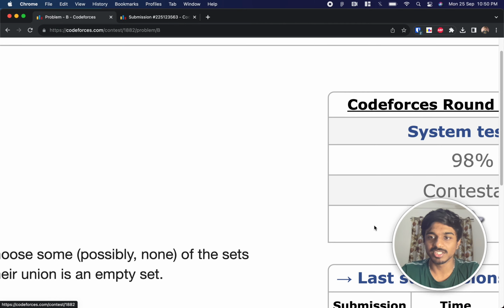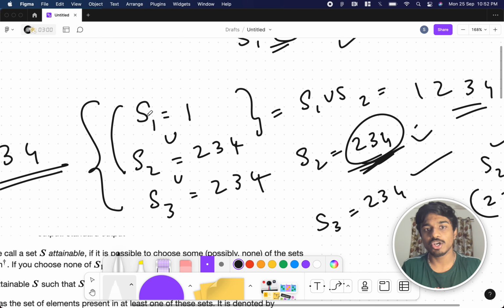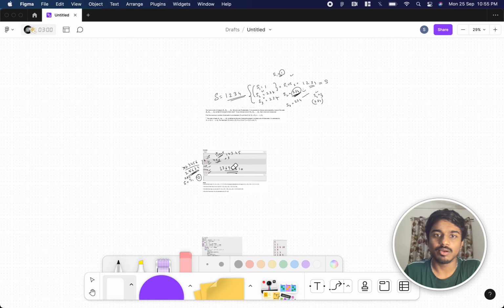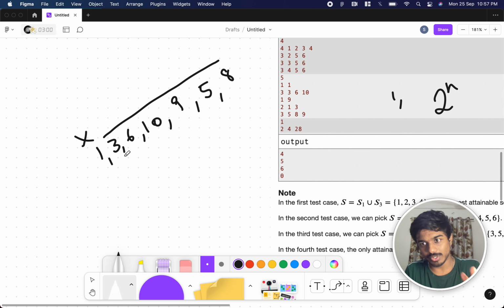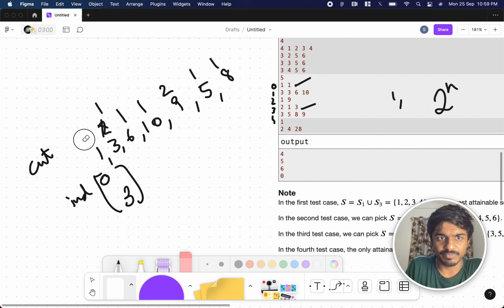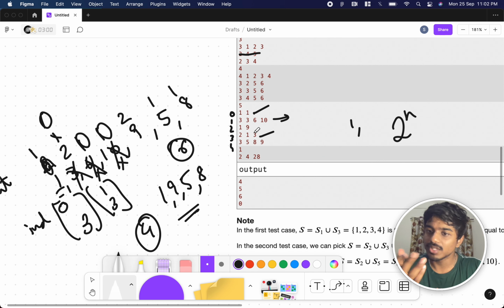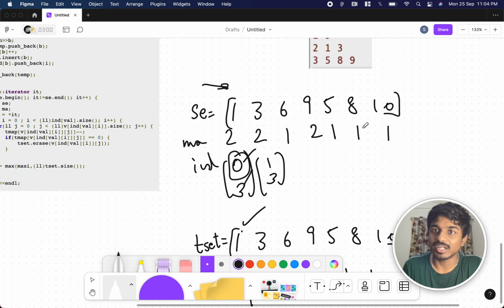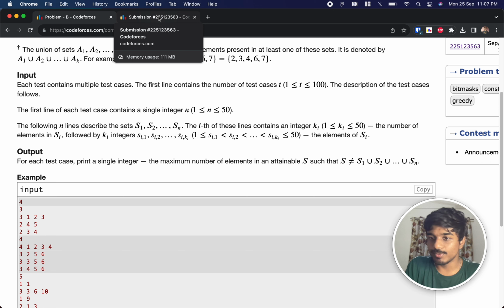Sets and Union | Codeforces 1882B Solution | Codeforces Round 899 (Div. 2) | English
In this video, I walk through the solution to problem A from Codeforces Round 899 (Div. 2) contest held on:

Problem name: "sets and union"
My Submission: